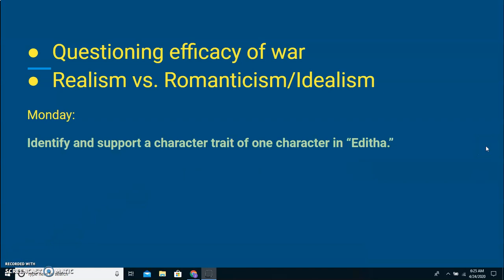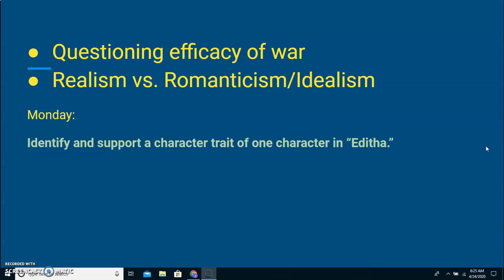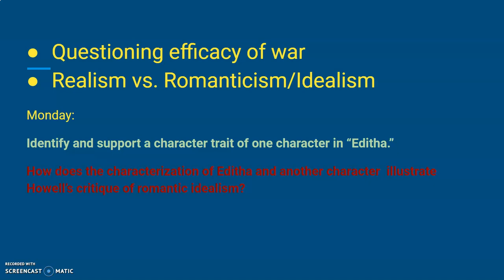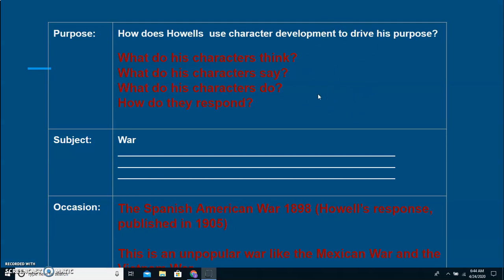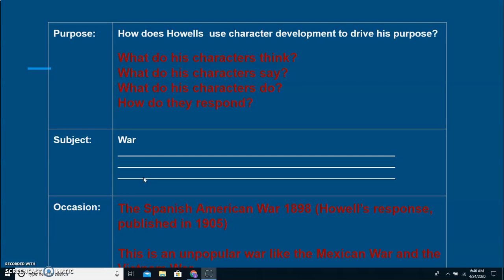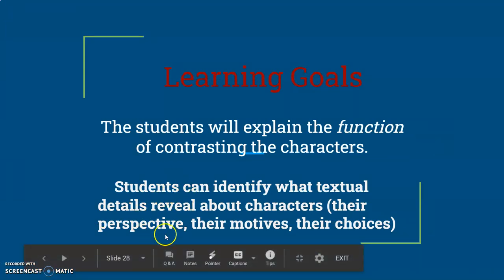Editha 4/24 part one